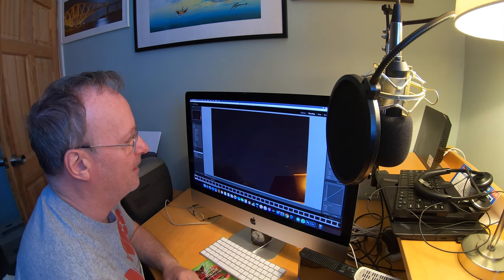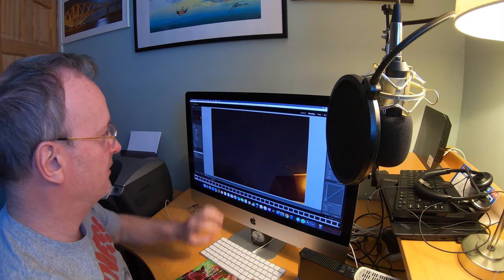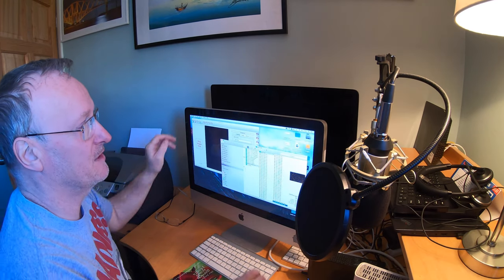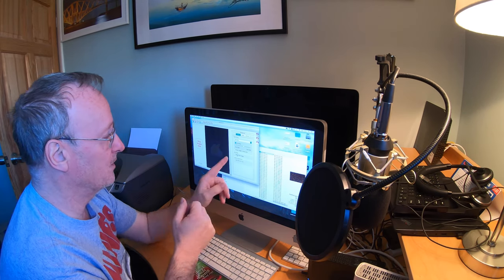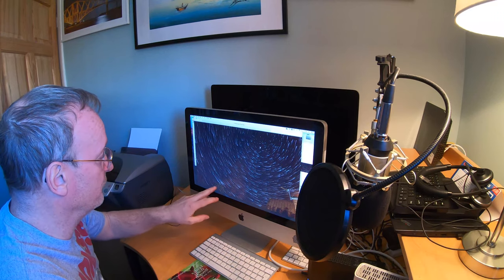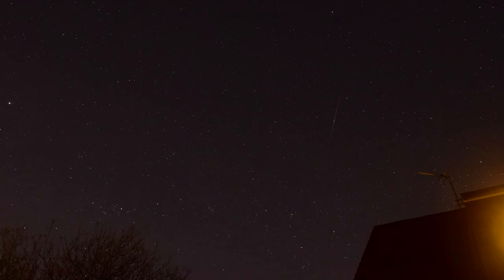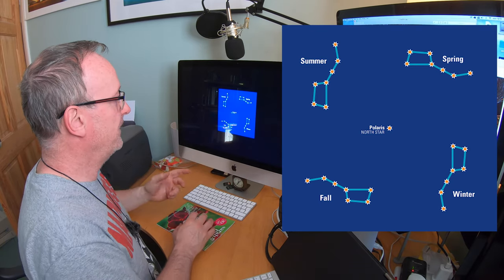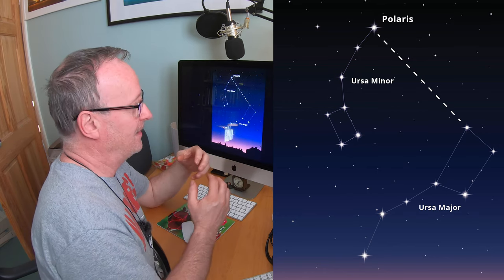Accessible Star Trails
Accessible Star trails, is a continuation of my lockdown activities!  This time photographing the stars and turning them in to star trail images. A fairly easy process and I link the main software package below. It's free!

Best of this is you can do it from your own garden.  Even if you live in a city and believe you cannot see the stars, give it a go as the camera can see far more than the human eye.

Software used:-

Adobe Lightroom

      Linda Low - Lucention